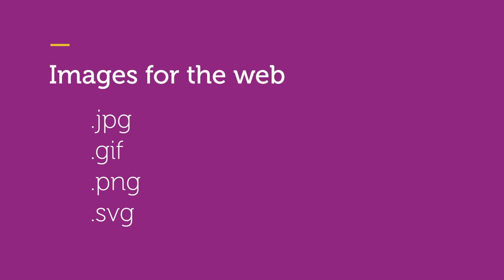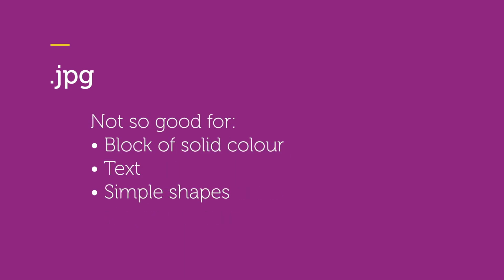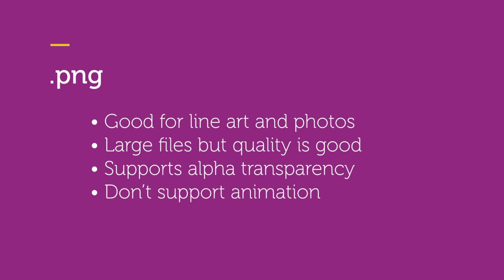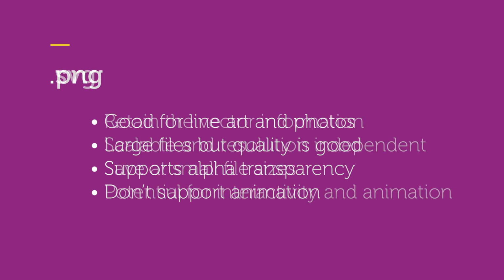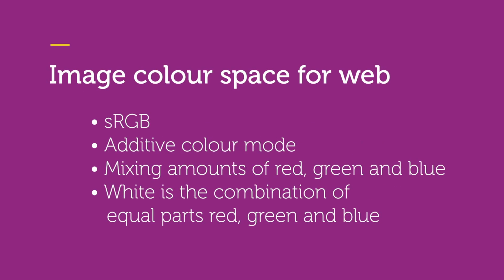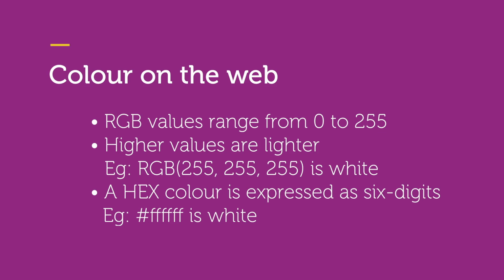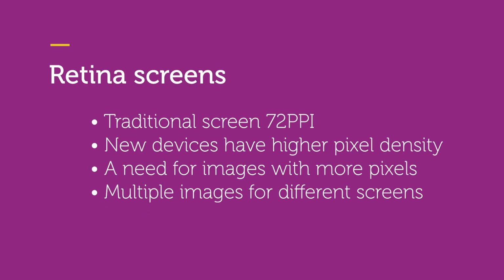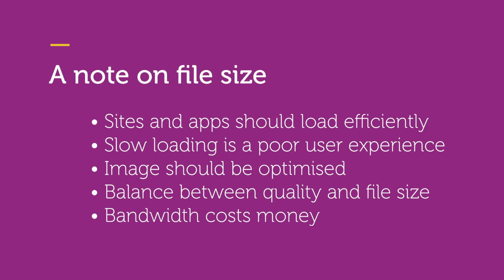images for the web